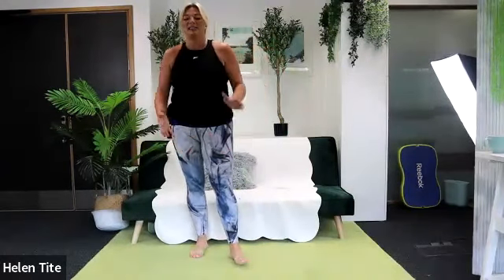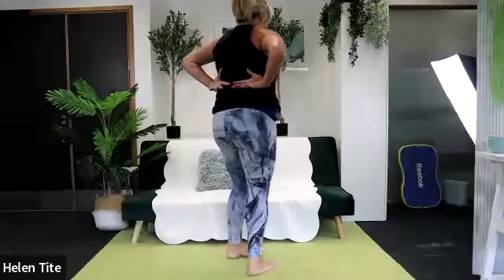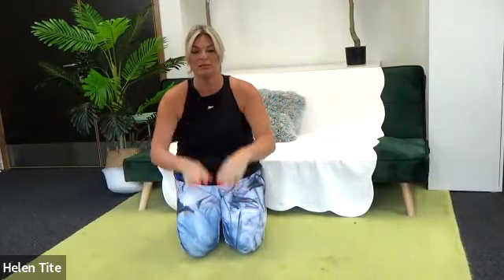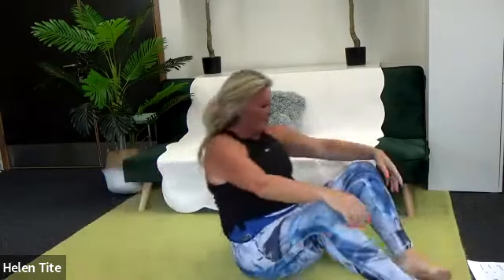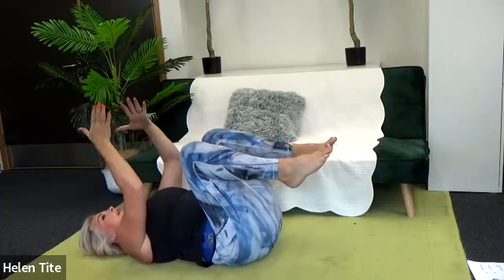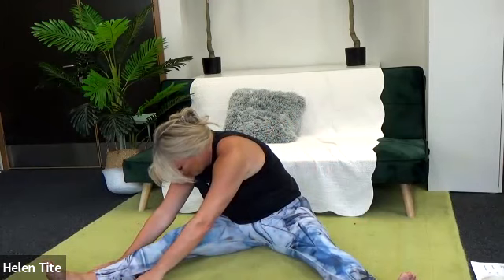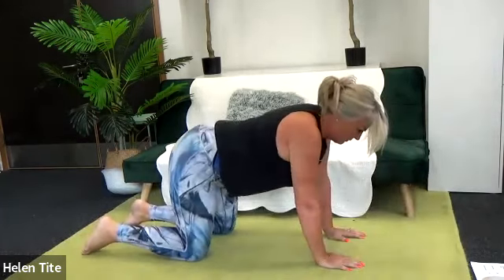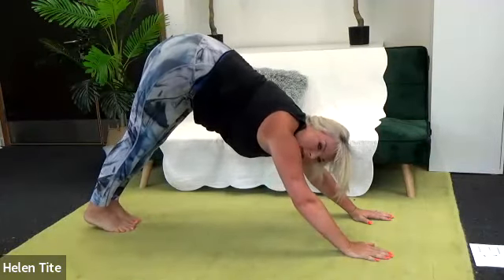Pilates 3 7 23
Working through the previous Pilates moves, mobility, strength and flexibility too.